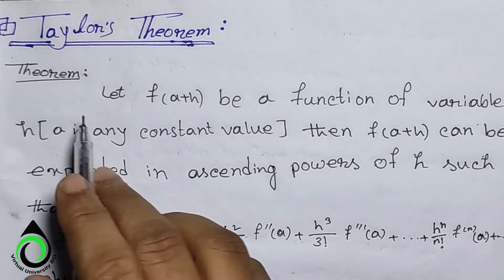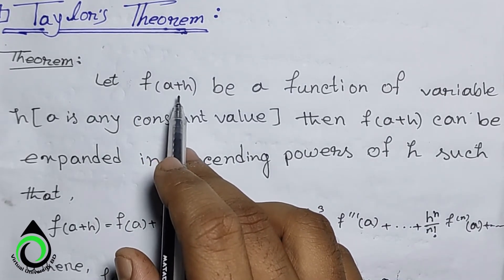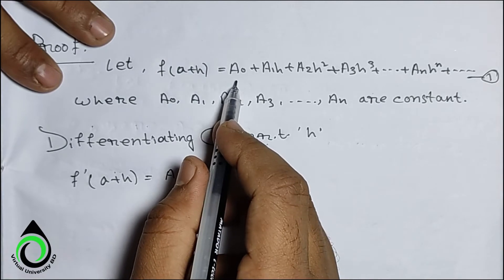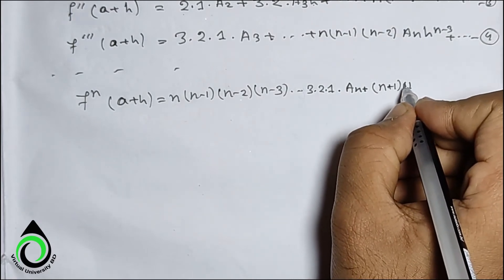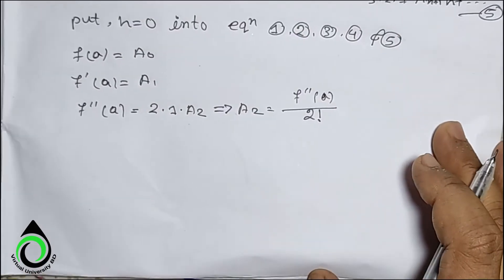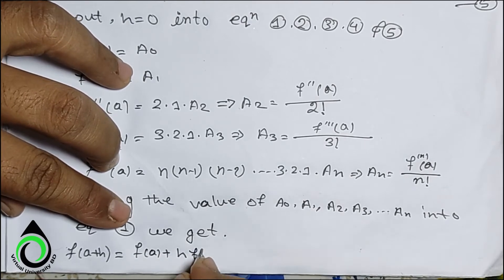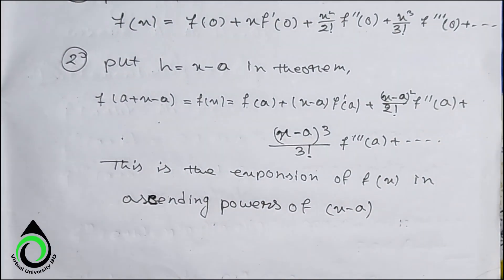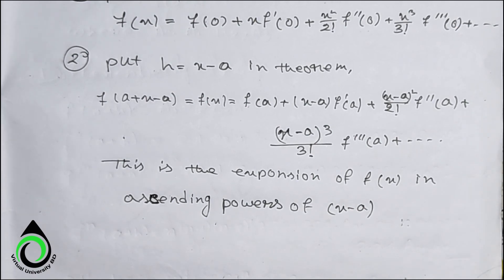01 Taylor Series | Taylor Theorem | Proof & Series Expansion | in bangla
This video lecture of Taylor Series | Taylor Theorem | Proof & Series Expansion | in bangla | Problems  & Concepts  by the virtual university  will help Engineering and Basic Science students to understand the following topic of Mathematics:
1.  What is Taylor Theorem and how To Prove this?
2. What is Taylor Series and how to expand this By Taylor Theorem?
3. Question-Based on Taylor Theorem and their series expansion.
4. Taylor series expansion Of Standard Function
This Concept is very important in Engineering & Basic Science Students. This video is very useful for B.Sc./B.Tech students.

Time Stamp
0:00 - An introduction
0:45 - Taylor Theorem
2:38 - Proof of Taylor Theorem

Virtual University BD